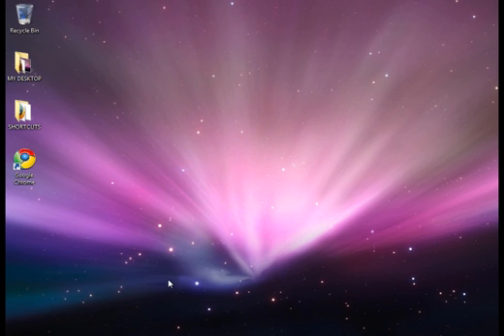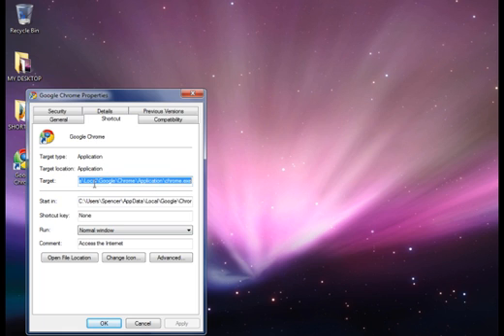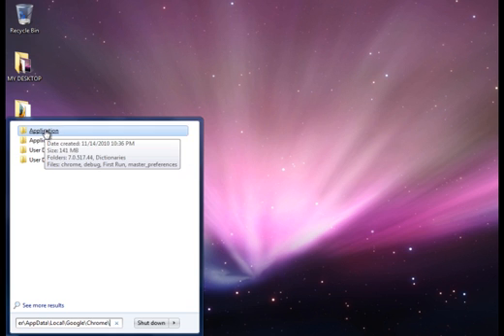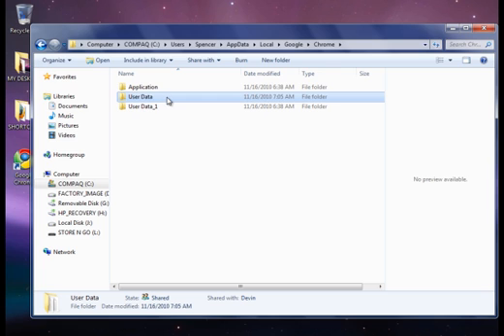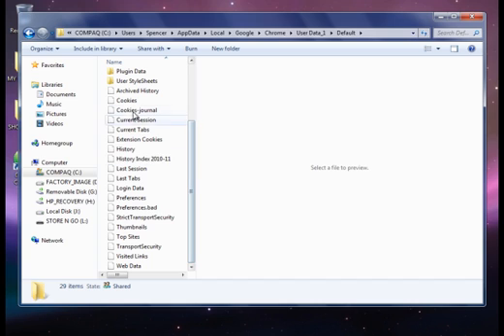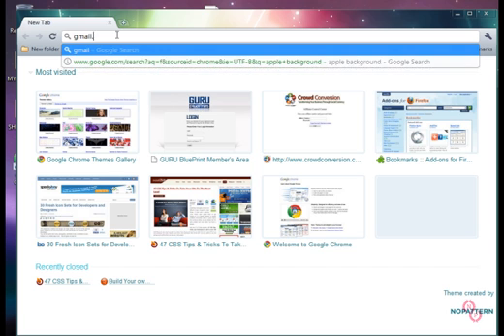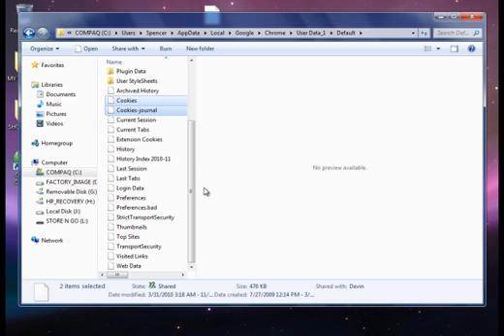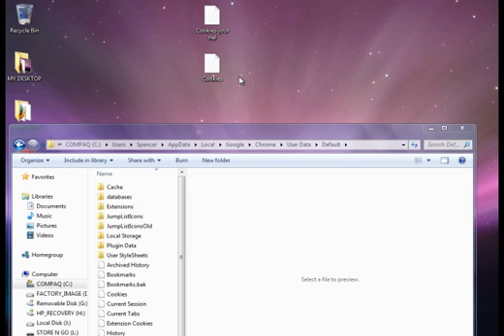How to fix Google chrome.exe corrupt file error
- So, you wanna know How to solve the Google Chrome.exe corrupt file error? This quick video will show you how step-by-step in less than 7 minutes!